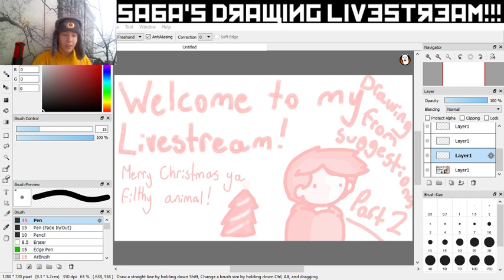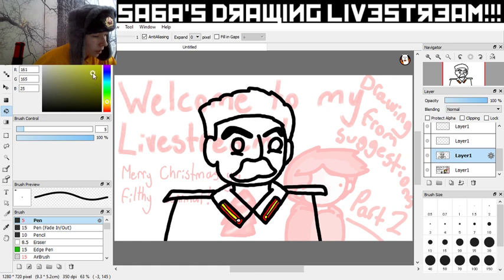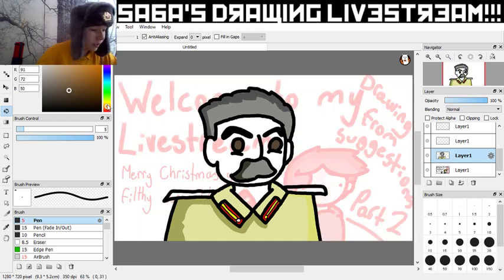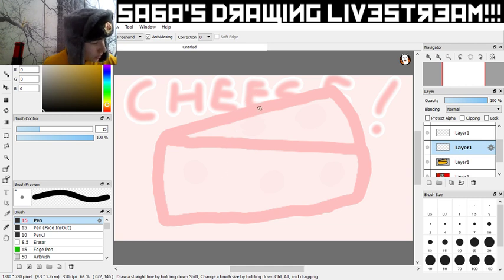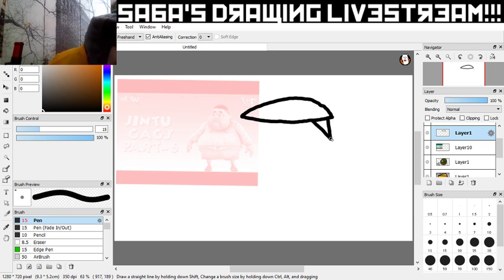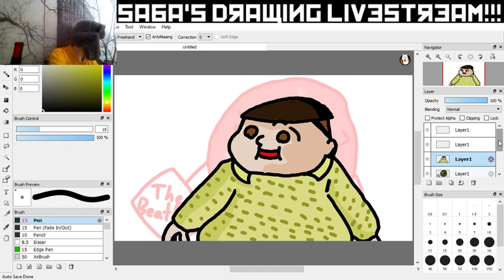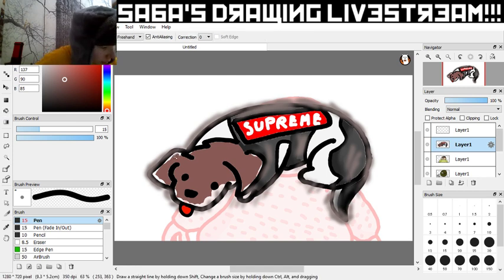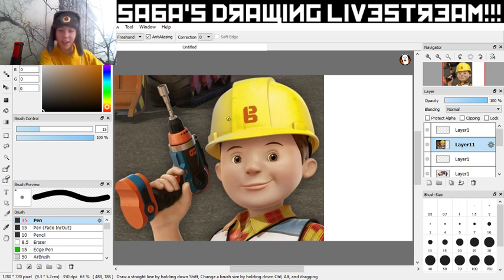Sabzzz Live Stream